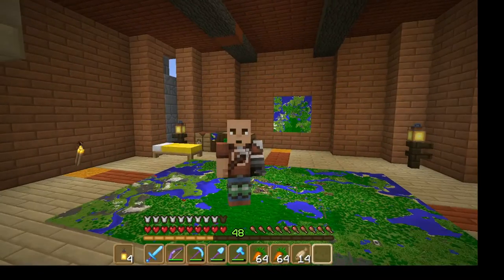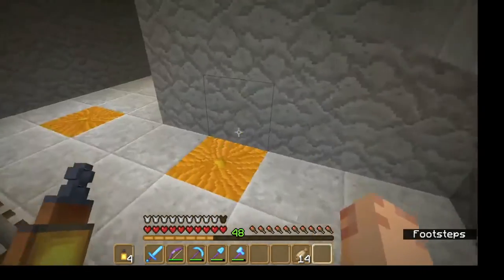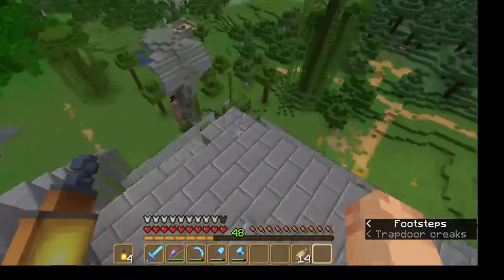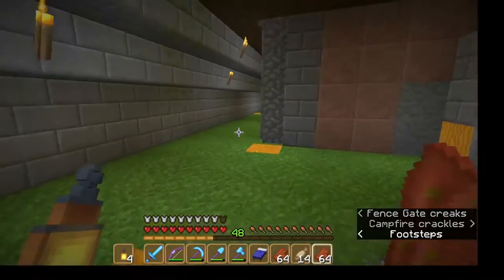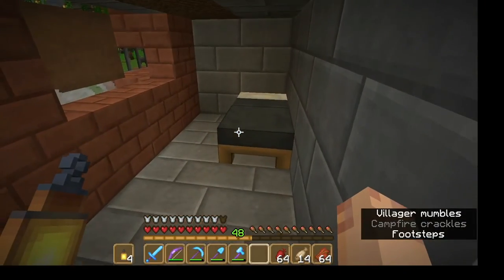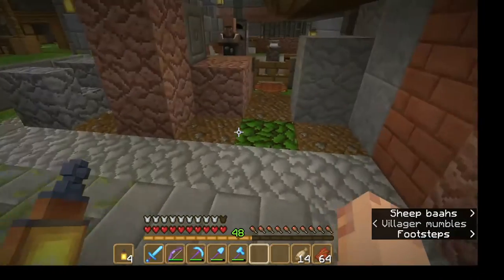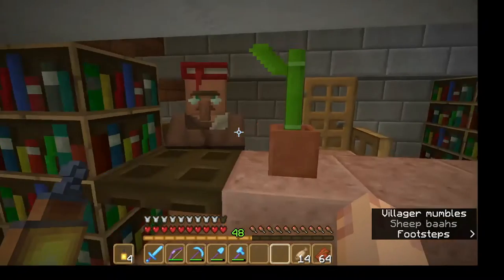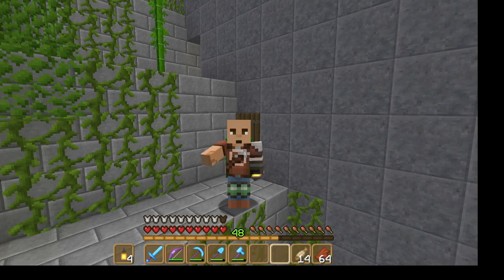Episode 07 - The Rise of Q'uq'umatz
It's been a bit, but today we head over to tour the Q'uq'umatz, the pyramid city built to honor one of the creator gods... we check out the various work areas, meet some of the villagers and talk abit about the rise, fall, rise, fall and rise again of this great village.

Shout out to MegRae and her great Minecraft Statue Tutorials for the inspiration for the serpents on the pyramid. Check out the whole play list over

I'm currently playing Minecraft Java Edition 1.16.3 using OptiFine with the Invisible Armor and Creator Pack texture packs. I play on normal difficulty, all building is done in Survival mode, but I do use spectator mode on occasion for taking screen shots.